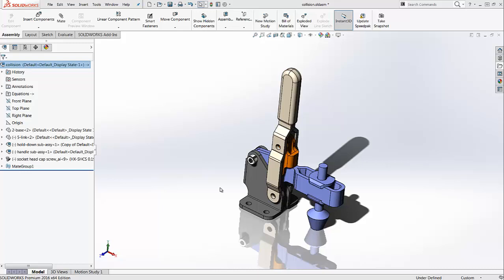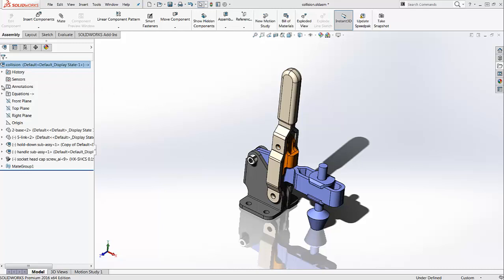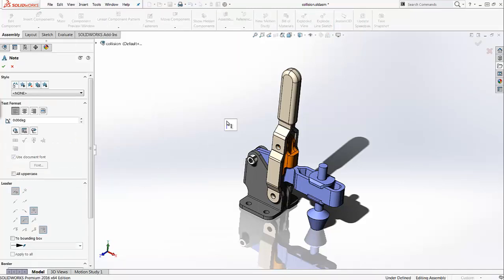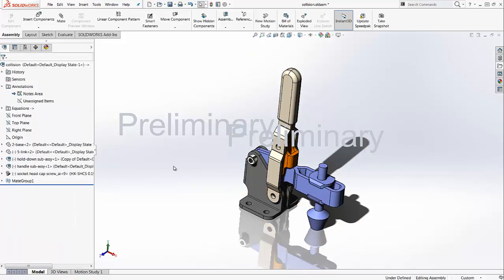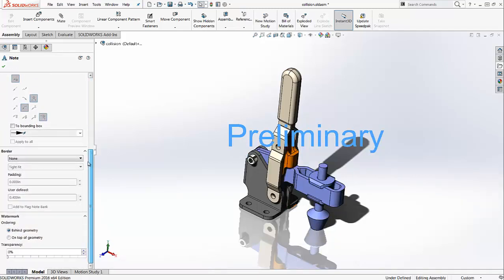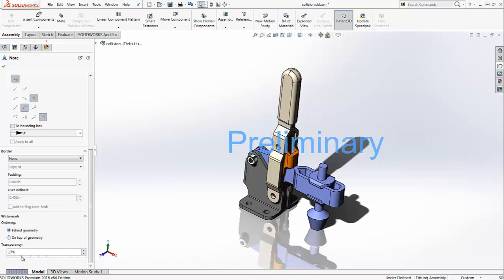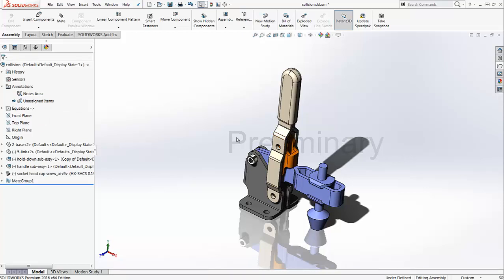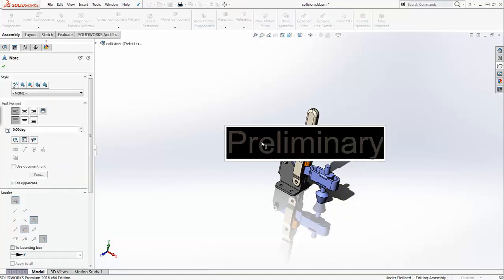SOLIDWORKS Part and Assembly Watermarks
Learn how to add watermarks to your SOLIDWORKS Part and Assembly documents,